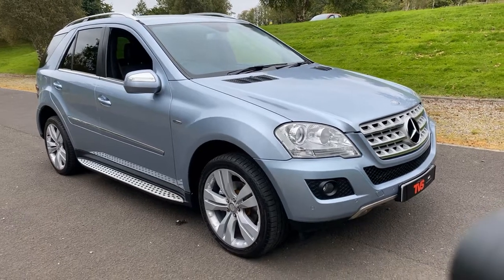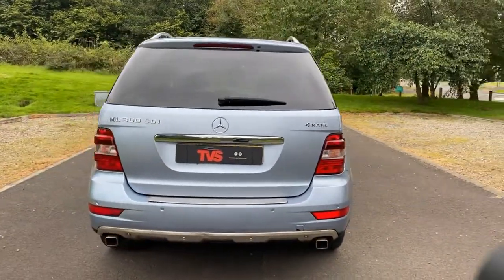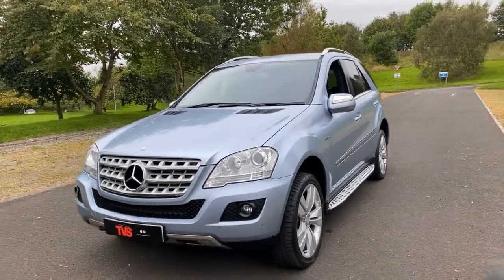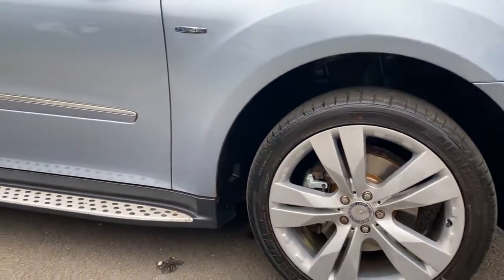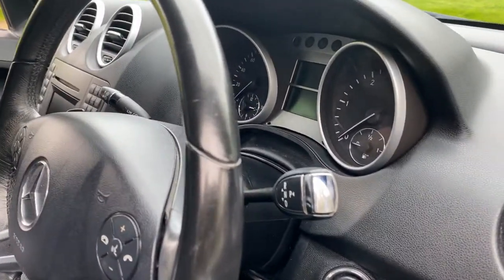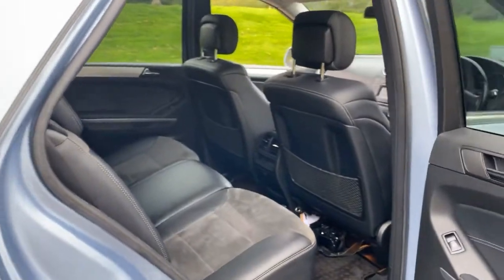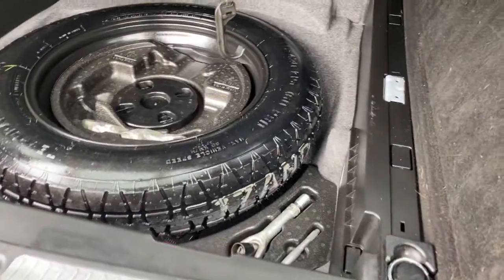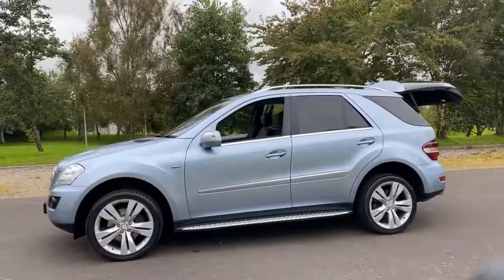2009/59 Mercedes ML300CDI Bluefficiency Sport on sale at TVS Car Sales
105,900 miles from new, 3 former keepers, just serviced for sale, new front brakes, glowplugs replaced, full 12 months MOT, RAC warranty included & full 12 months RAC breakdown cover.